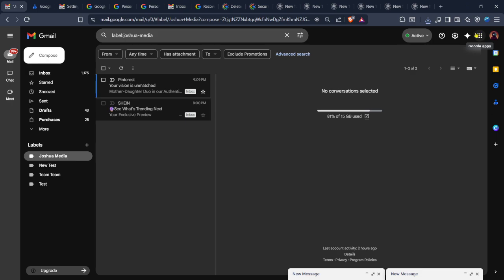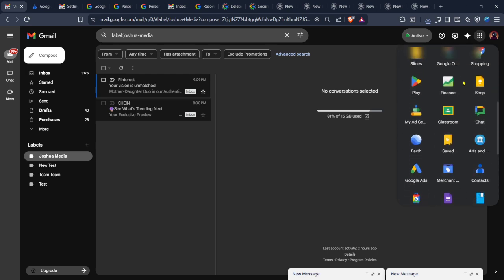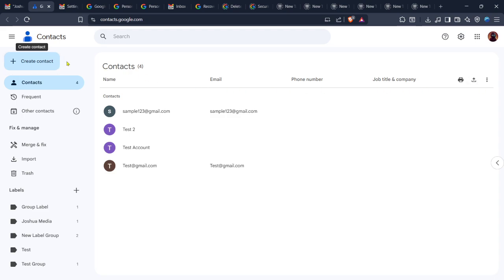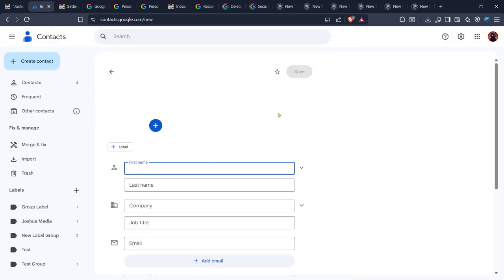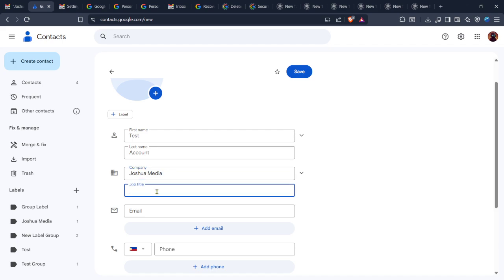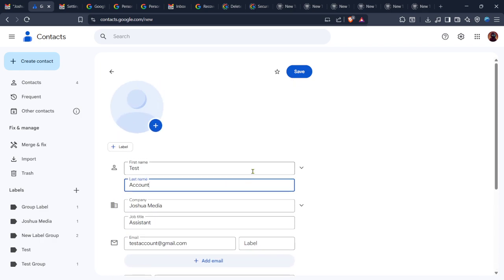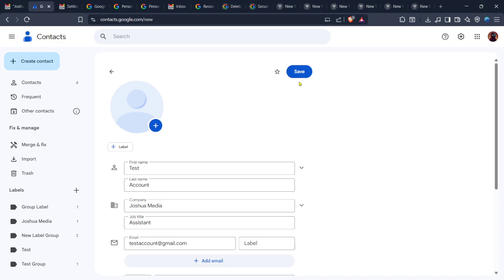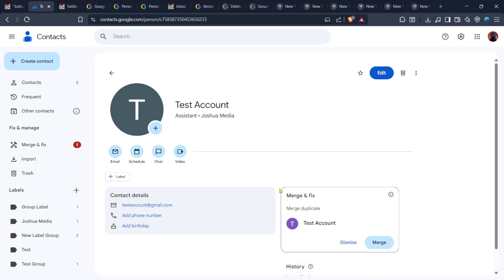How to Add Gmail Contacts (2026 Guide)